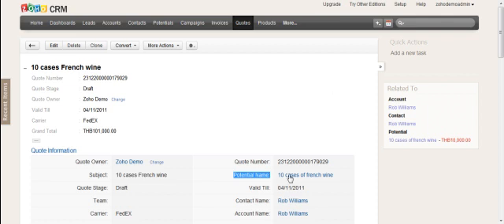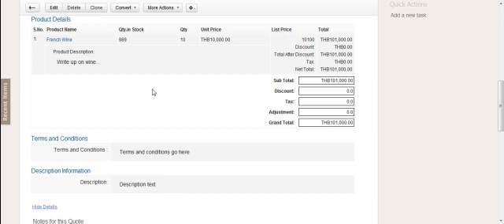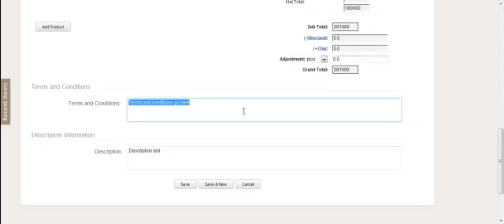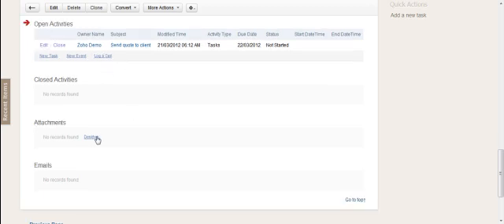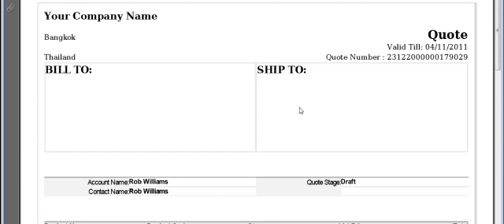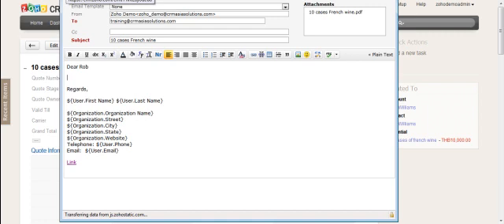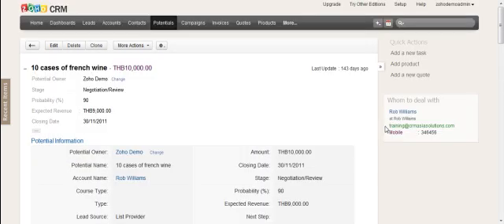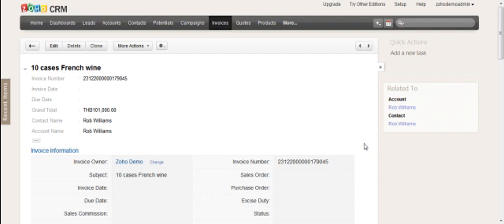Zoho CRM - Quotations Concepts and Lifecycle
This video uses the new user interface of Zoho CRM and shows the concepts behind quotations and how they are related to a sales potential and how they eventually get converted to an Invoice.

It also shows the other functions such as exporting the quote to PDF and emailing it to the lead/customer.